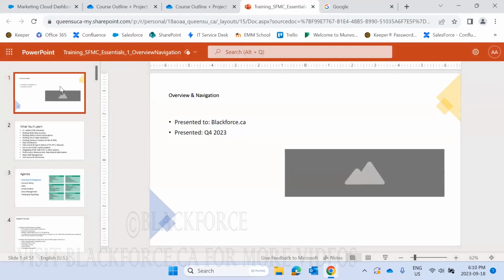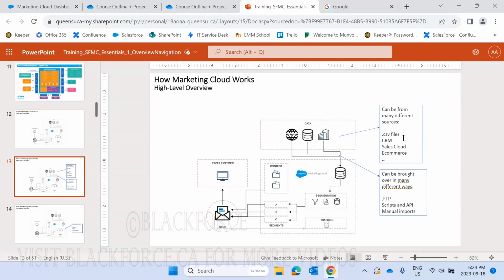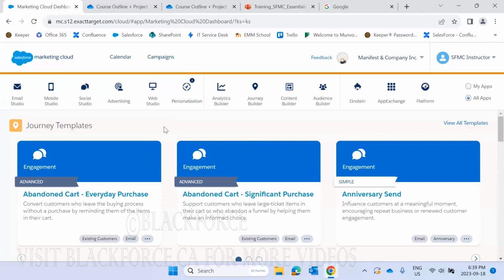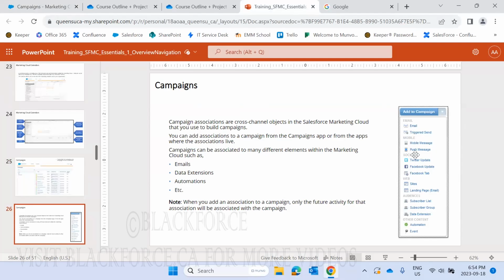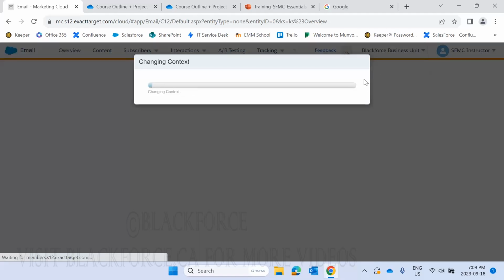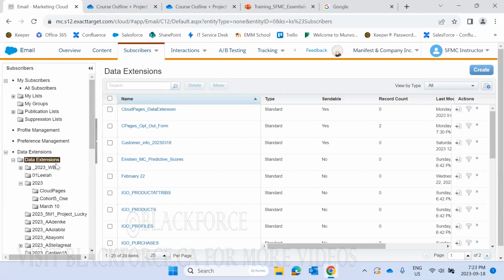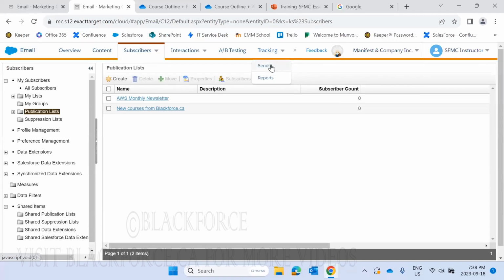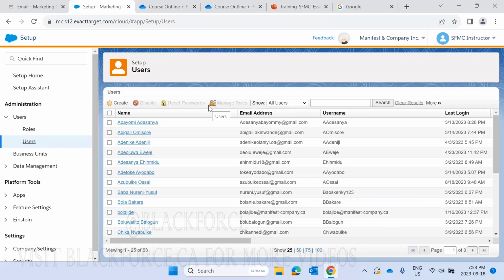Marketing Training Session Day 1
Kick off by exploring an overview and learning to navigate the Marketing Cloud interface.

Facilitator-Robert Wynter